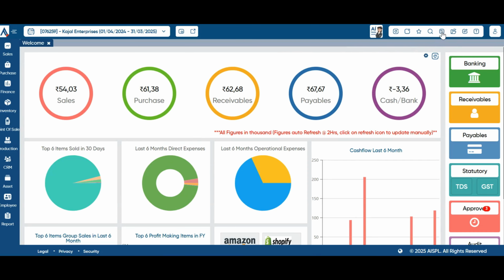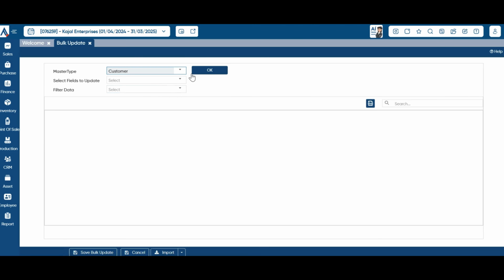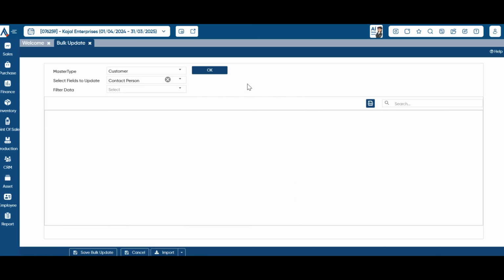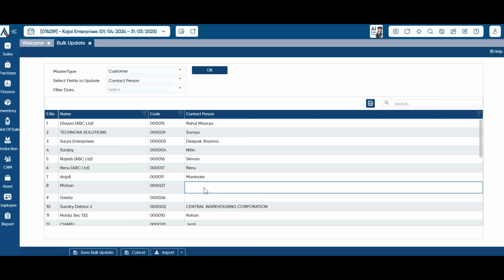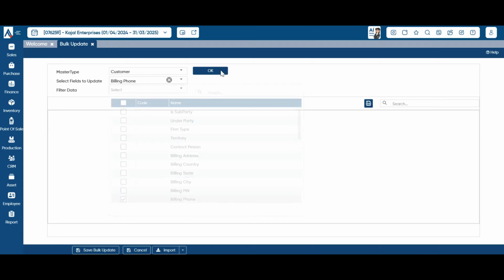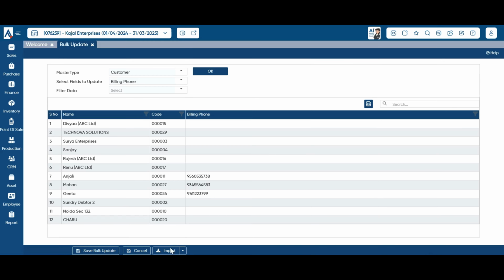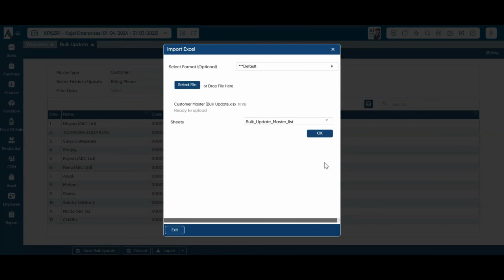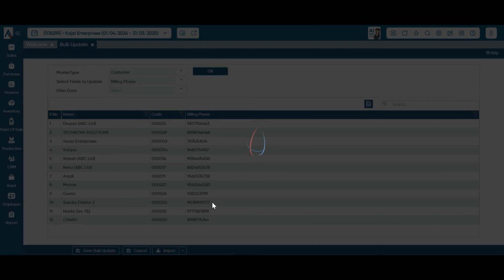Say Goodbye to Manual Edits – Bulk Update Your Data Instantly in AlignBooks.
With the help of ‘Bulk Update’ feature in AlignBooks you can modify multiple records at once in a single screen which will save your time and ensuring consistency across your data.

👉 The Bulk Update feature offers two convenient ways to Update Master Records:
👉 Manual Update: You can select the specific Master Type and Field to update the details manually one by one.
👉 Update Through an Excel File: In this process, you can modify all your Master Data within an Excel file and directly import it into the software.

Benefits of the Bulk Update feature in AlignBooks:

✅ Time-Saving – Modify multiple records in one go, reducing manual effort and increasing efficiency.

✅ Data Consistency – Ensures uniform updates across records, minimizing errors and discrepancies.

✅ Flexibility – Choose between manual updates for specific changes or bulk updates via Excel for large-scale modifications.

✅ User-Friendly – The intuitive interface makes it easy to update records without complex processes.

✅ Improved Productivity – Streamlines data management, allowing businesses to focus on core operations rather than manual data entry.